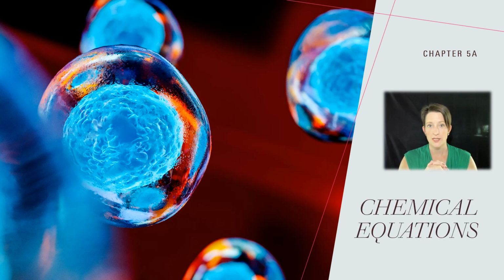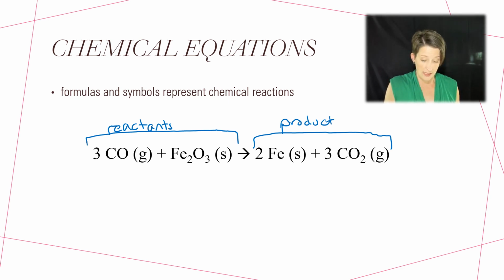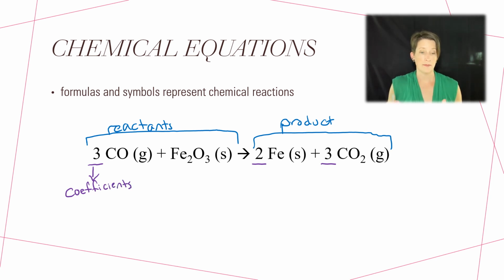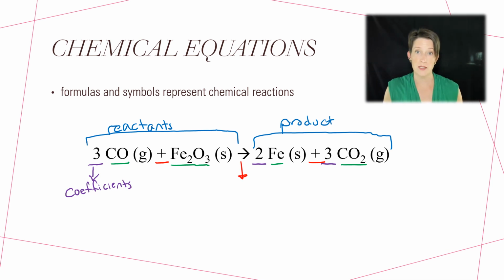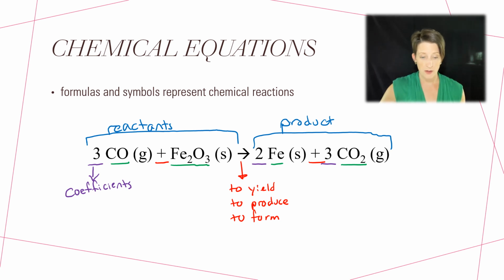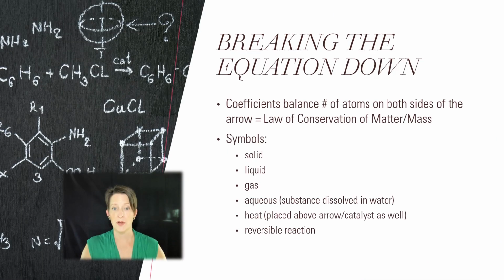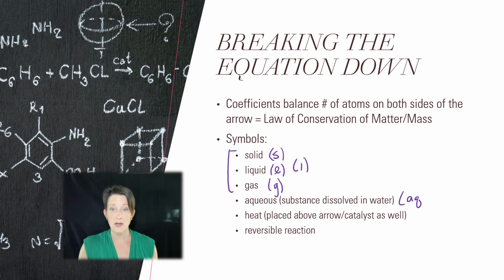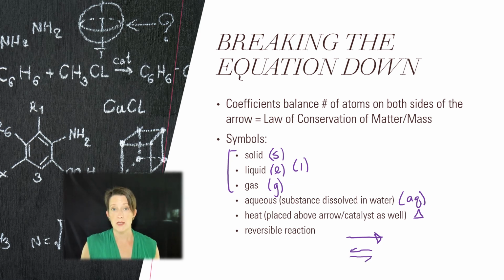Chemical Reactions Chemical Equations